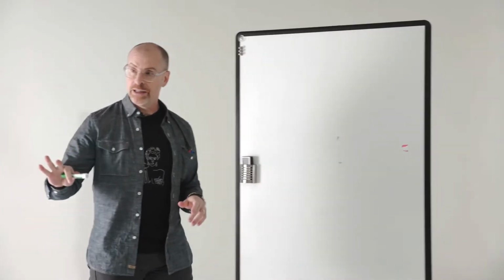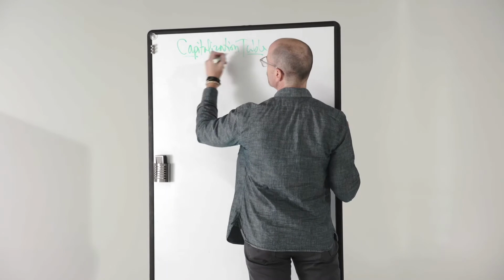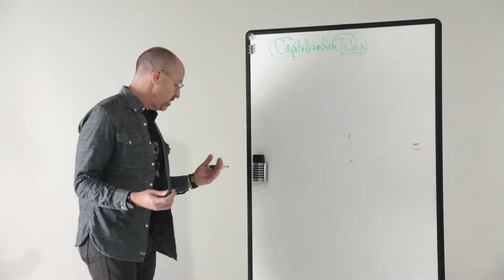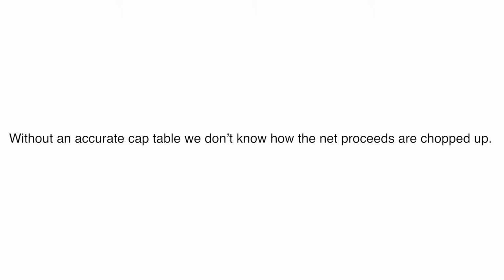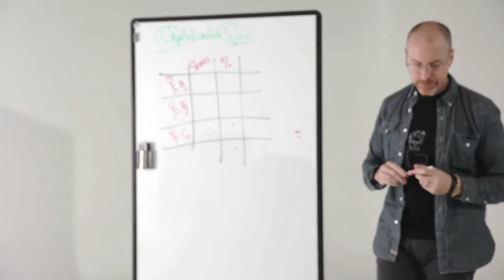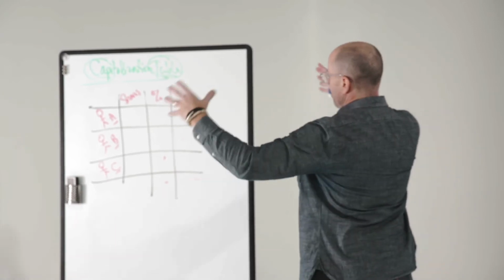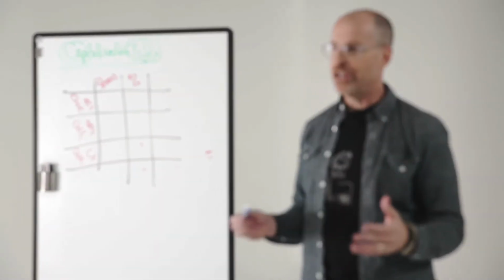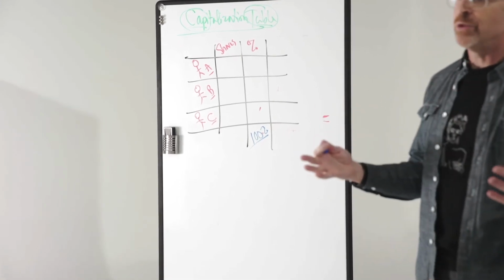Seed Deals (Capitalization Table), Part 3 of 11